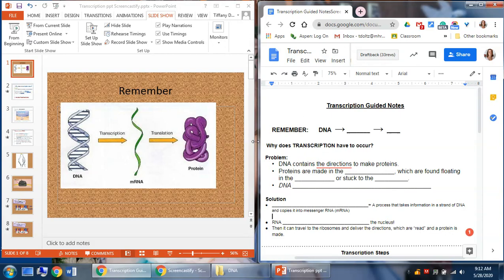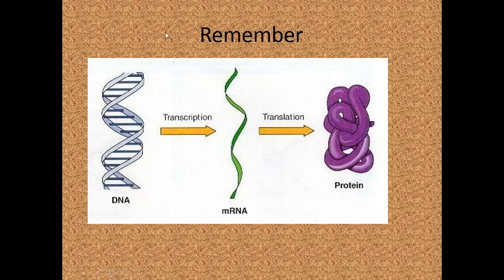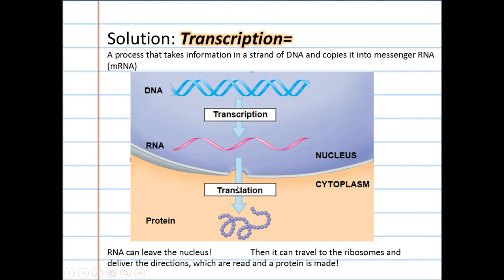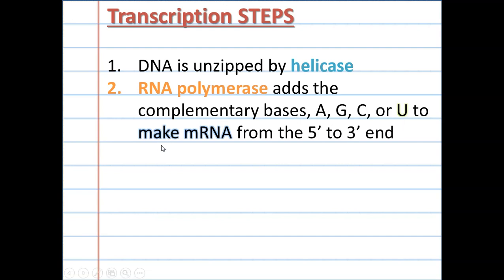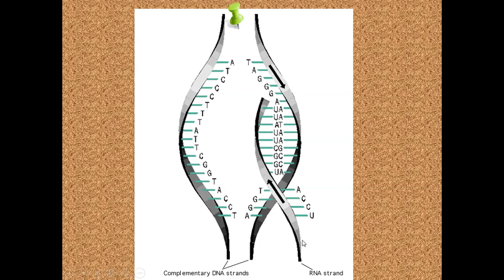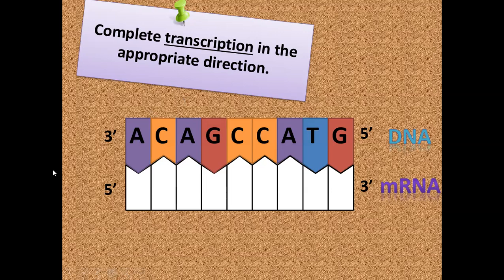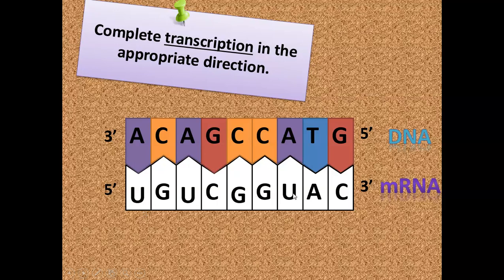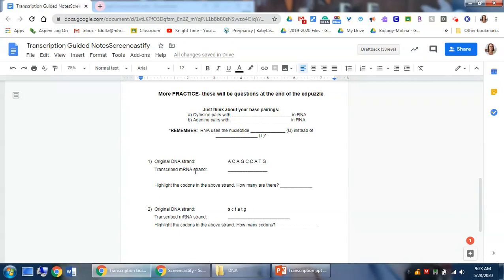Transcription Notes screencastify